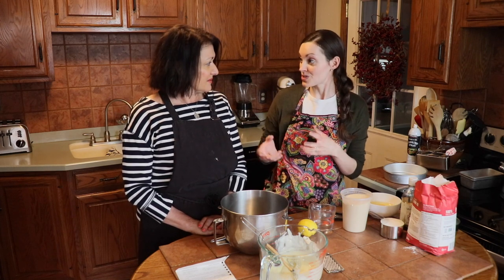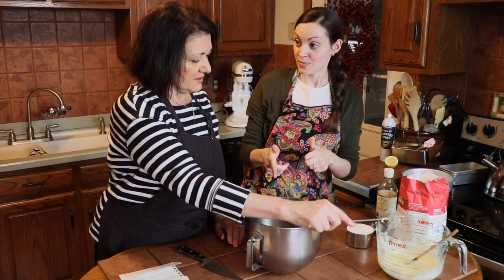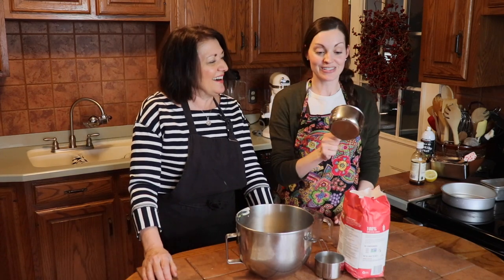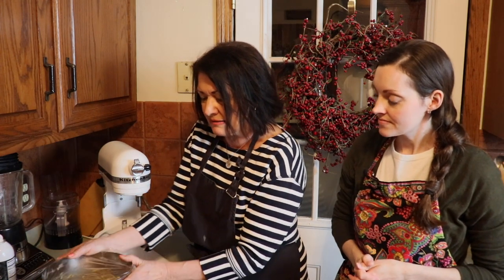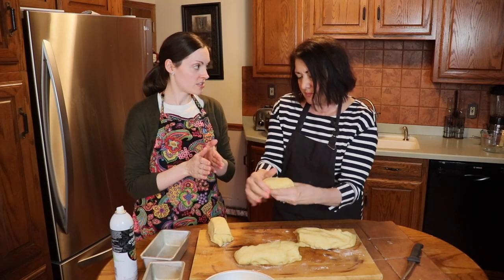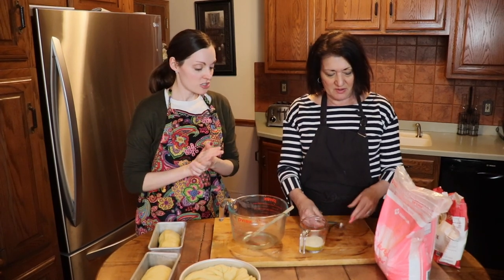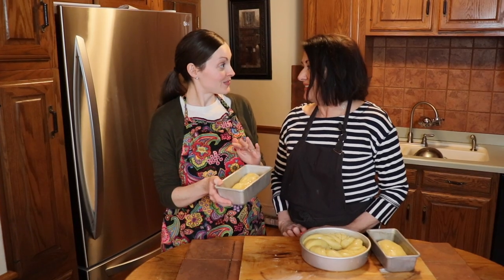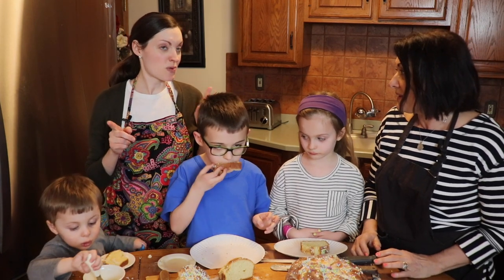Easter Bread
Easter Bread is a traditional recipe from my mother-in-law’s Italian family.  This bread is sweet, buttery, and topped with a vanilla glaze—such a treat for your Easter table!  My mother-in-law shared with me that some of her family members like to use leftover ham and this bread to make sandwiches!  I hope you love it as much as we do!

3 Tbsp. yeast
3 Tbsp. sugar
¼ c. warm water
4 eggs
½ lemon, zest & juice
1 tsp. vanilla extract
1 ½ sticks unsalted butter, melted
1 c. sugar
¾ c. milk
6-7 cups all-purpose flour (King Arthur brand, recommended)
2 cups powdered sugar
1 tsp. all purpose flour
1 ½ tsp. vanilla extract
½ stick unsalted butter, melted
1-2 Tbsp. water
1 egg, beaten
sprinkles

Whisk the 3 Tbsp. yeast, 3 Tbsp. sugar, and ¼ c. warm water together and set aside for 5 minutes until foamy.
In the bowl of a stand mixer, whisk the 4 eggs, ½ lemon zest and juice, 1 tsp. vanilla, 1 ½ sticks of melted butter, 1 c. sugar, and ¾ c. milk.  Add the yeast mixture and whisk to combine.  Add 6 cups of all-purpose flour to start.  Secure the bowl to the stand mixer with the dough hook attachment.  Start mixing on low until the flour starts to work into the dough.   Increase the speed to medium and combine the ingredients until they form a ball, adding more flour if necessary to achieve a play-doh-like texture and have a soft but not sticky feel.  (On this day we used 6 ½ c. total of all purpose flour.)  Remove dough from the bowl and spray the inside of the mixing bowl with baking spray.  Place the dough back inside and cover with plastic wrap and/or a tea towel.  Allow to rise in a warm place for at least an hour.  The dough should double in size.
Preheat the oven to 350 degrees.  Punch down the risen dough and divide (if necessary) into your baking pans.  (On this day we used 2 small loaf pans and a 9 inch cake pan).  Spray your baking pan(s) with baking spray and form the dough into logs or twist/braid and pinch together to form a circular shape.  Place the dough in the pans and allow to rise again for about 20 minutes.
To make the glaze, whisk the powdered sugar, 1 tsp. flour, 1 ½ tsp. vanilla, ½ stick melted butter and 1 Tbsp. water together until smooth.  Add more water if necessary.
Brush the top of each loaf with the 1 beaten egg.  Bake at 350 degrees for about 30 minutes then reduce the temperature to 325 and finish baking for about 10 minutes.  The baking time will vary depending on the size of loaf pan you use.  Check the loaves periodically and reduce the heat sooner, if necessary, to prevent the tops from getting too dark.  The loaves will rise and be golden brown when finished—you can also test them with a toothpick to make sure they are baked on the inside.
Remove the loaves from the oven and allow to cool slightly.  While still warm, spread the glaze all over the tops and decorate with sprinkles.  ENJOY!